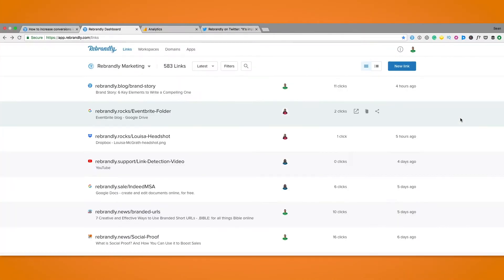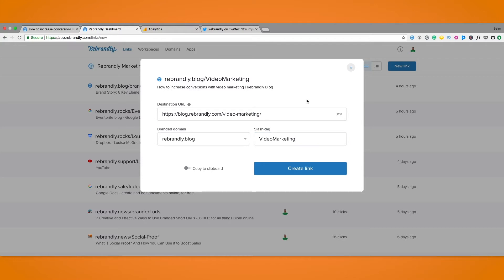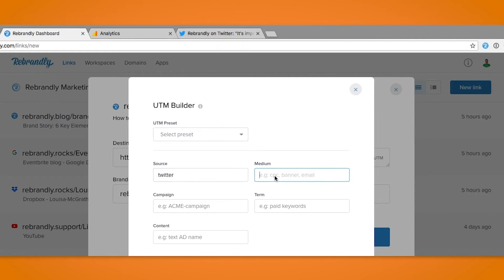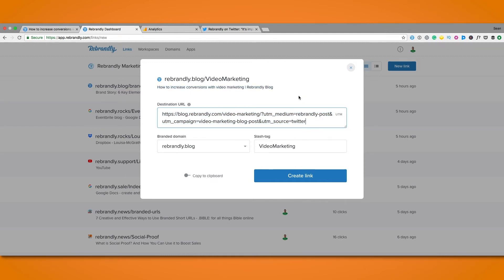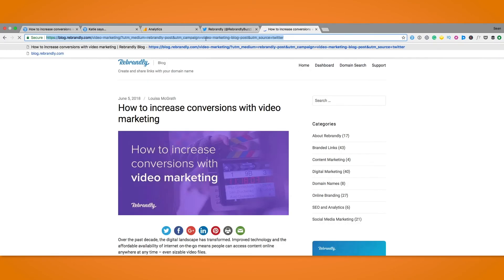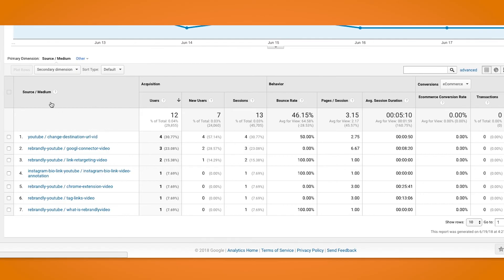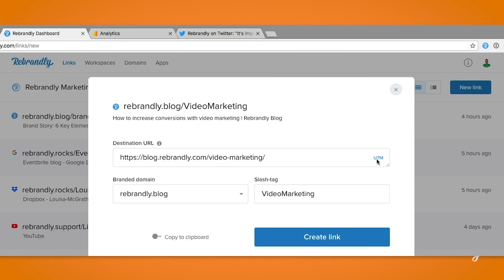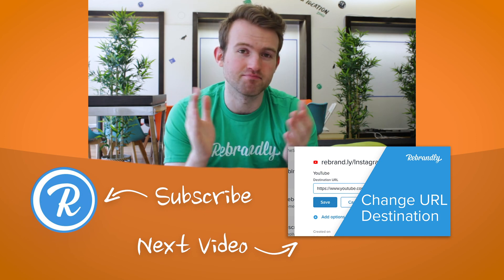How To Add UTM Parameters To Links And Short URLs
Working to track your marketing efforts by using UTM parameters? Here's exactly how you can add UTM parameters (its faster than using the Google URL builder), and add them to any branded or custom short link, and share across the proper channels.

For a blog post outlining what UTM parameters are and how to best use them

This video requires signing up for a completely free Rebrandly account.